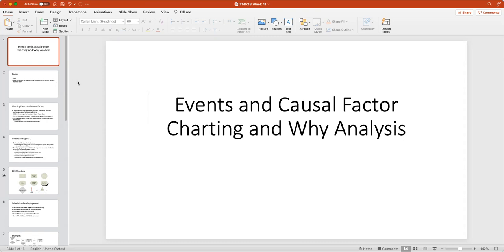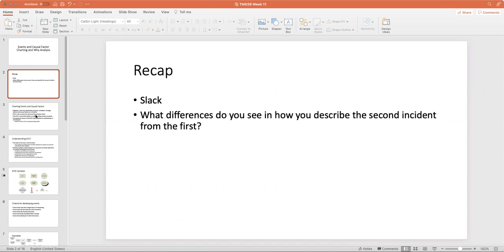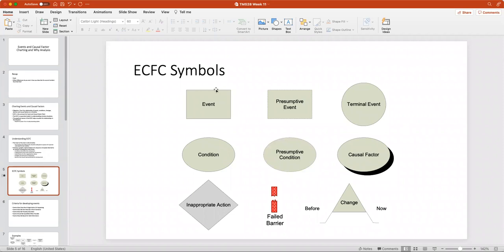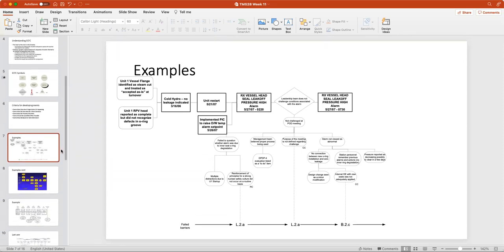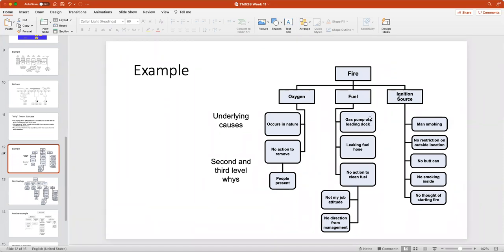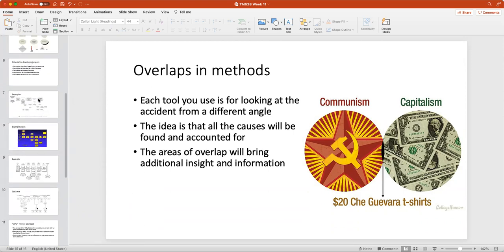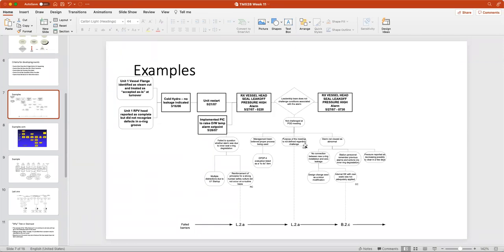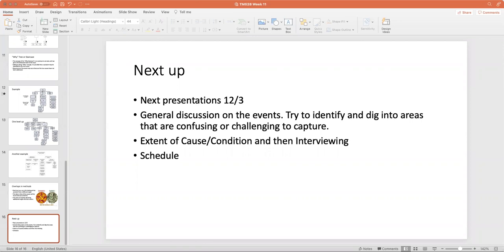Week 11 Events and Causal Factor Charting